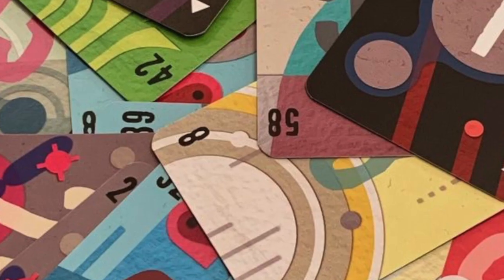Review LoG #16: The Game Face to Face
Short and sweet. Let's talk The Game. No, really it's called The Game. But this version is different, it's only 2 player.

Time Stamp:
0:00 - Overview
03:05 - How does this differ from the original?
04:36 - So what do I think?